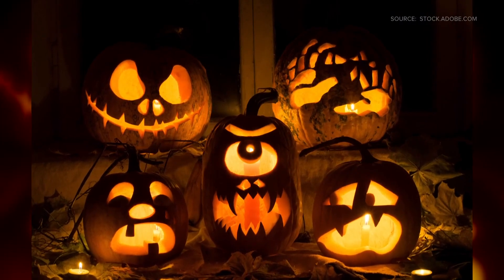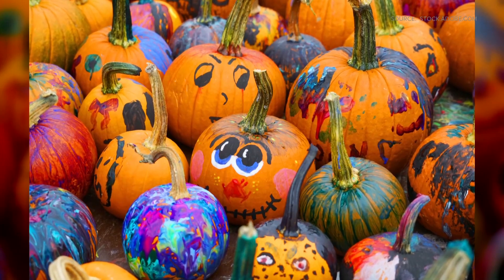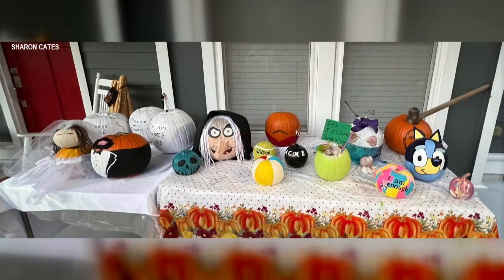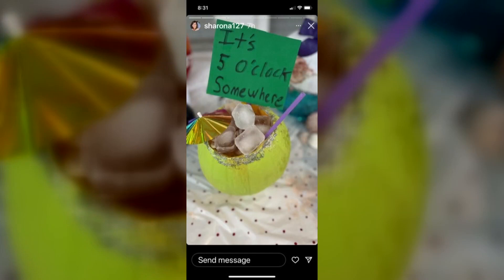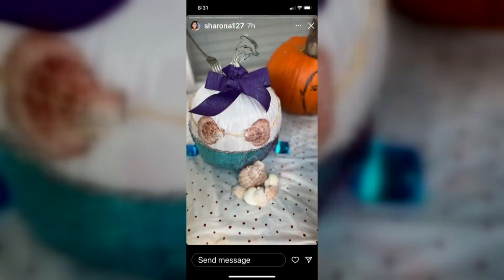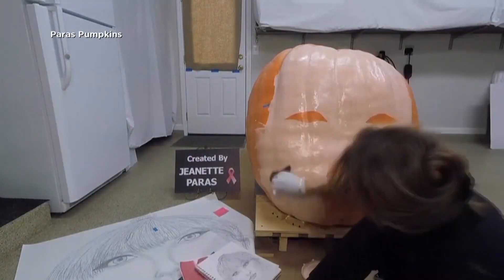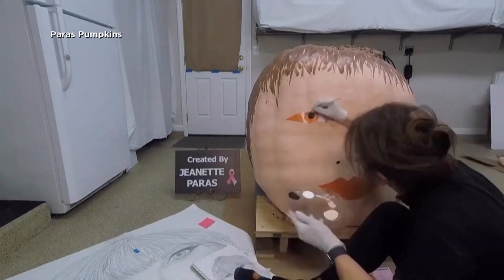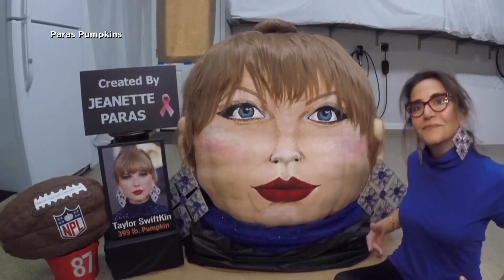Why you should ditch the pumpkin carving tools for some paint brushes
Decorating for Halloween is a must and this year you can get creative by painting your pumpkins.